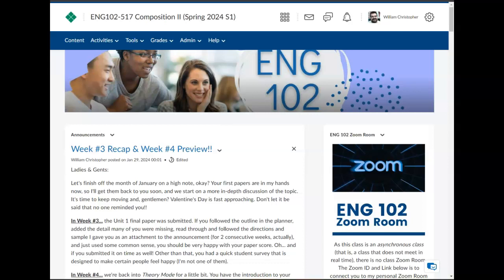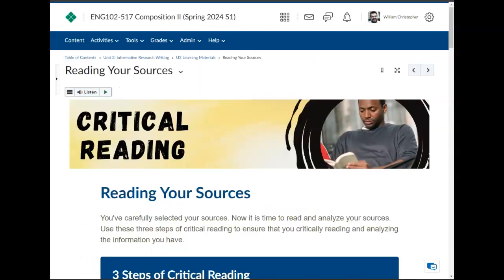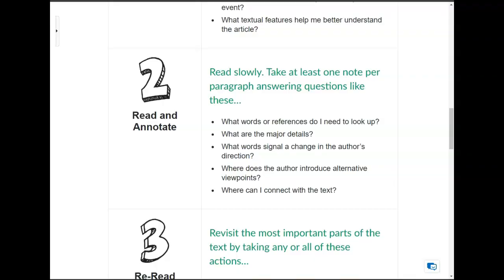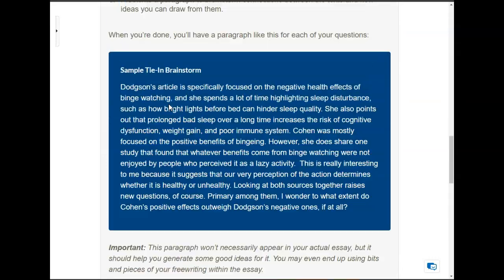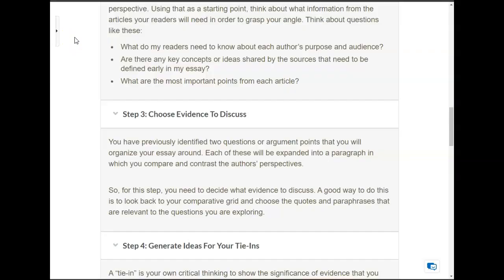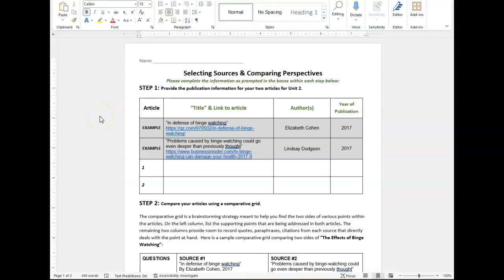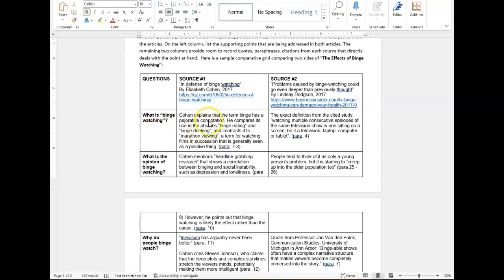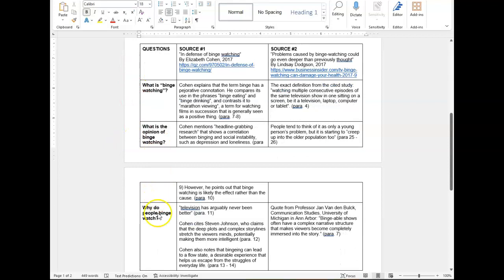ENG 102-517 (Spring 2024) - Week #5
This video corresponds to Week #5 of the 15-week semester (Monday, February 5, 2023 - Sunday,  February 11, 2023).

00:00 - Greetings from Punxatawney Phil (the little rat)
00:32 - Master Class Schedule for Week 5
01:17 - Reading Your Sources
03:45 - Planning for your Informative Essay
06:24 - Unit 2 Article Selection and Comparing Author Perspectives (Assignment)
09:35 - Done for the Week!